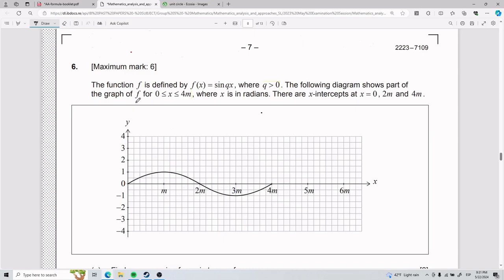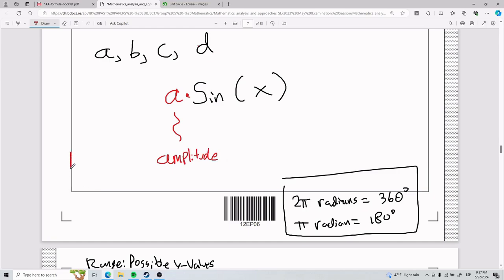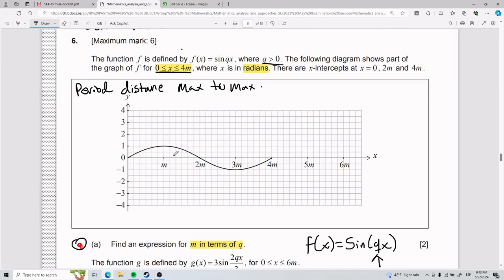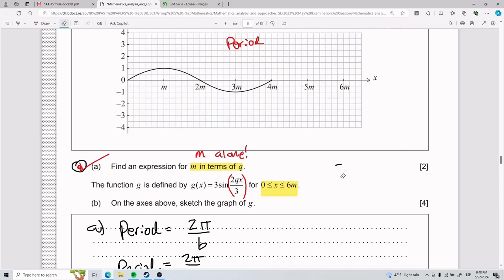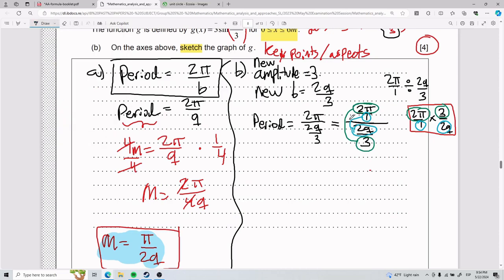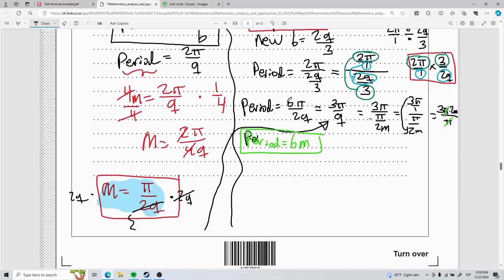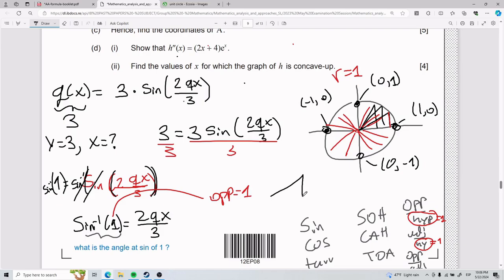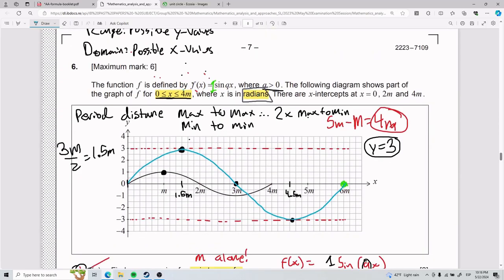AA HL: Problem 5 P1 May 2023 (Sinusoidal function)(Period)(Sketch)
Chapters

00:07 Introduction
03:52 Part A (M in terms of Q)
17:20 Part B (Sketch G)
41:13 Answer key!